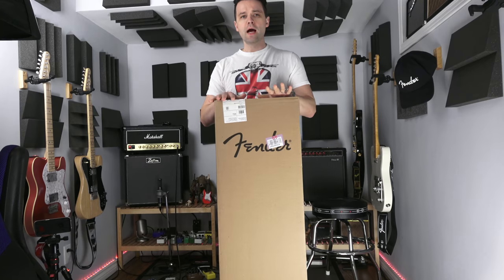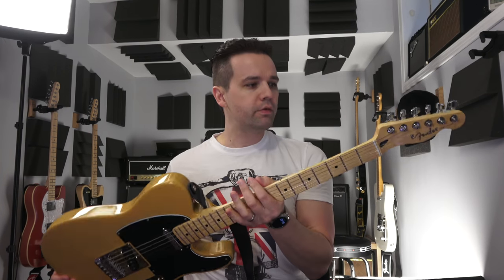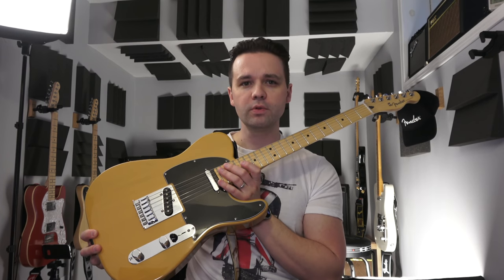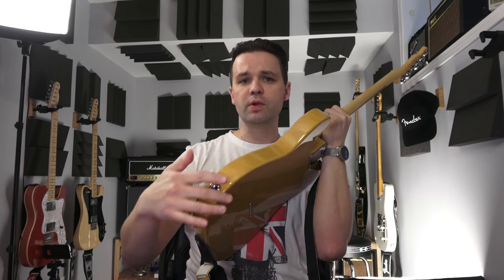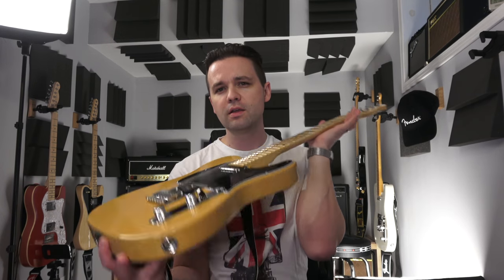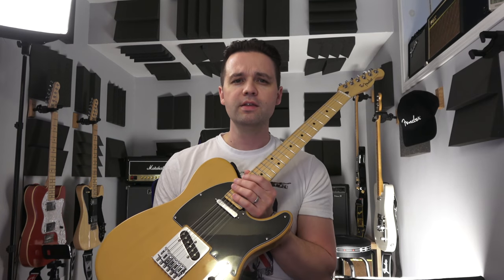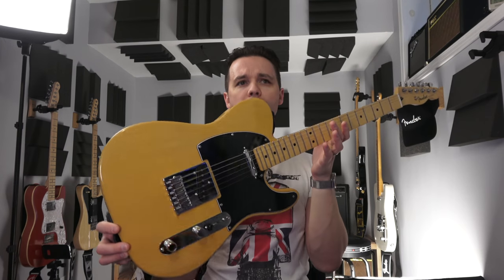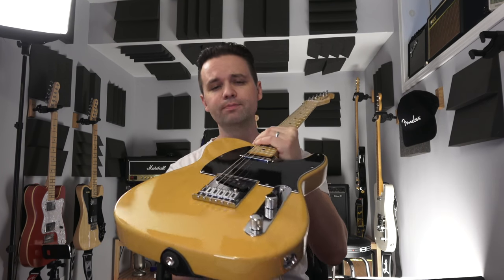the Fender Player Telecaster in Butterscotch Blonde is really great!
*Timestamps:*
0:00 - Hello
1:41 - Delivery and Setup
4:04 - Specs
5:10 - Tones
7:14 - Summary